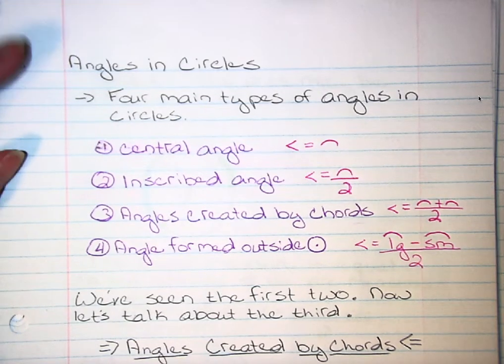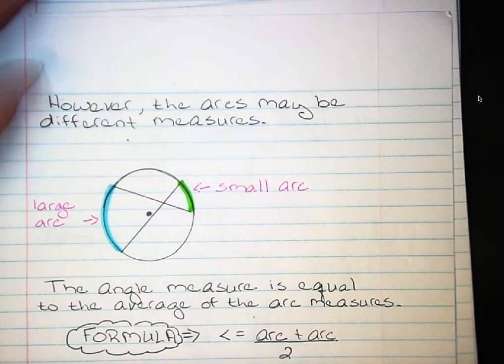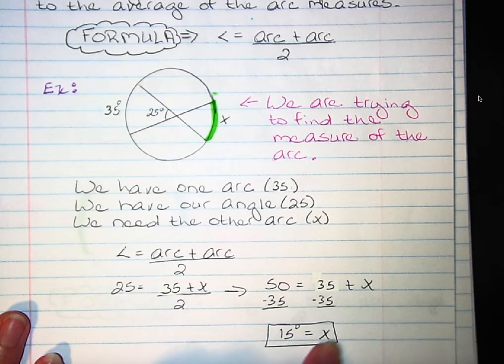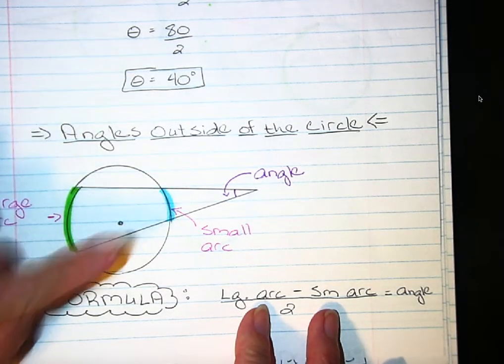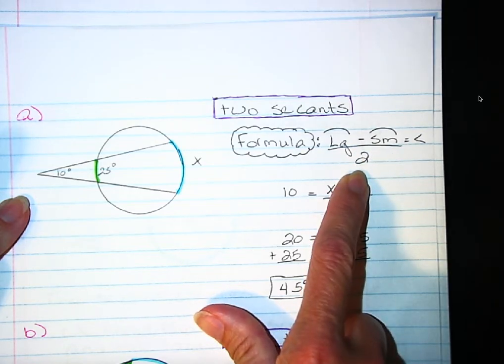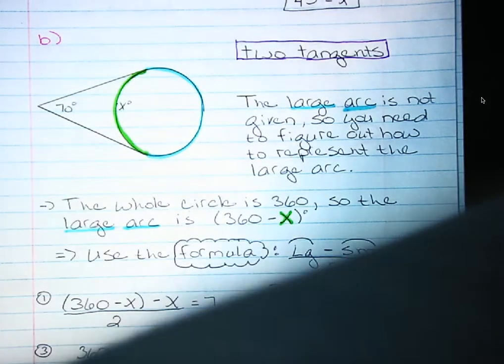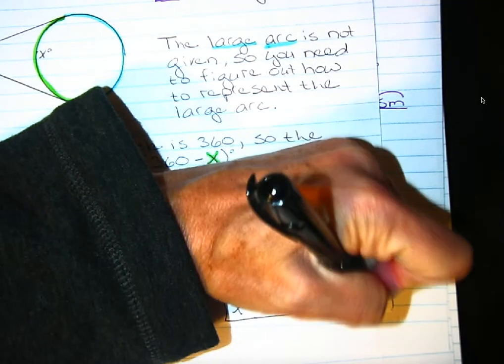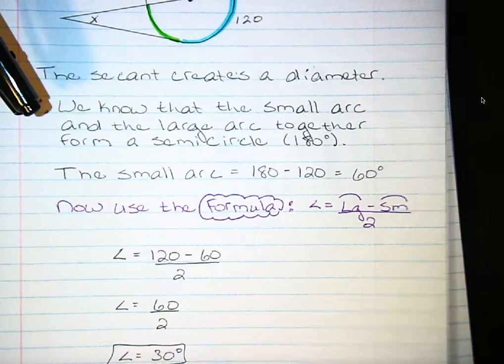Angles in a circle inside & outside